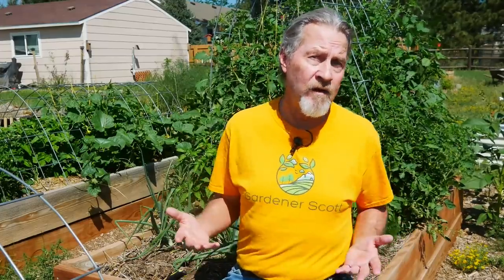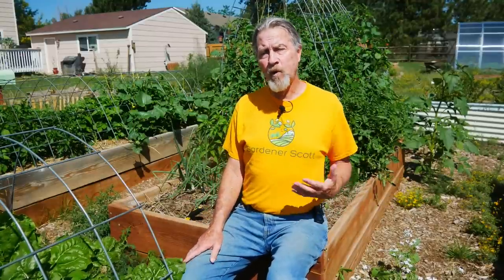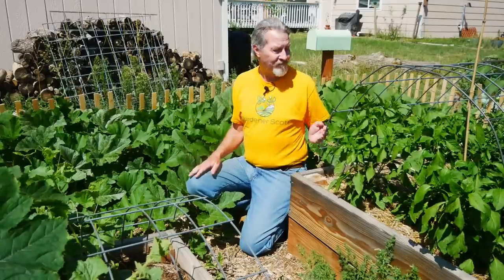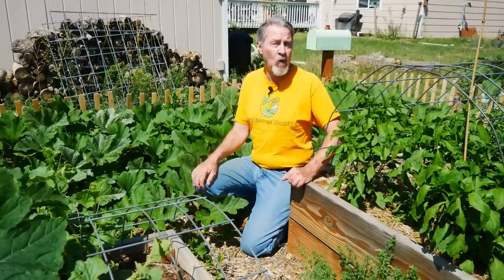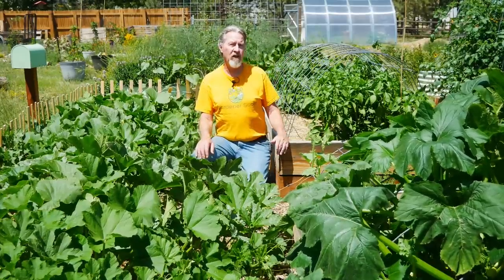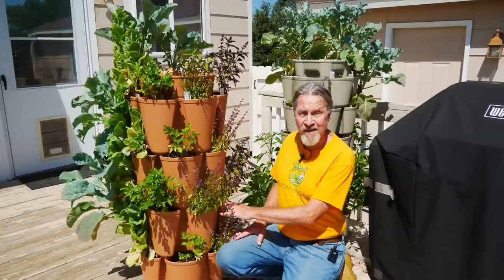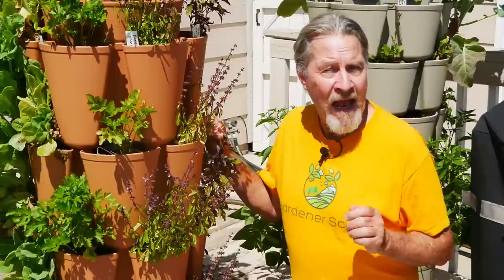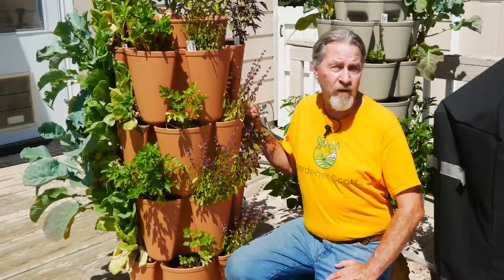Understanding Foliar Feeding (Does It Work?)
Applying liquid fertilizer through the leaves is a common gardening practice, but foliar feeding may not be as efficient as you think it is. Gardener Scott discusses the science and practicality of foliar feeding plants. (Video #388)